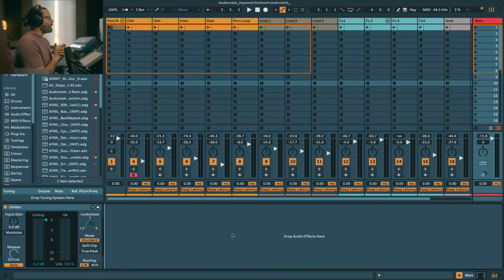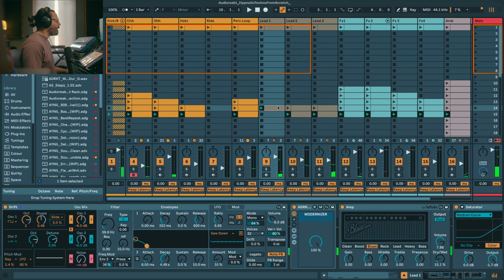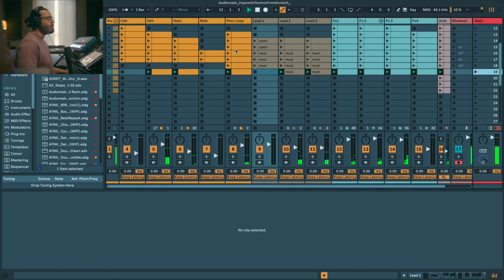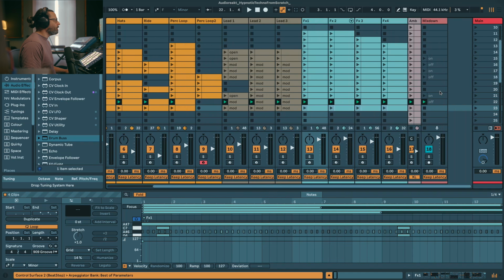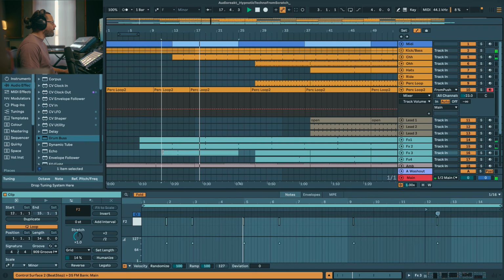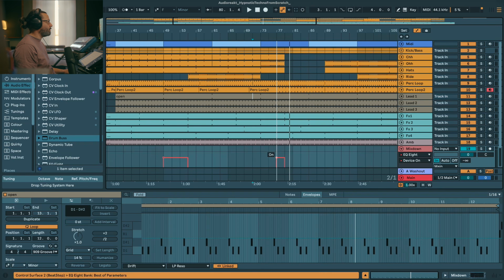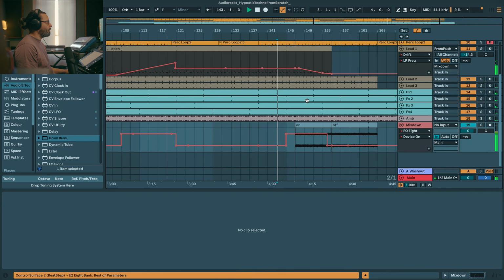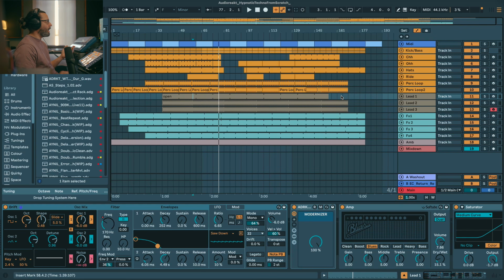Techno Arrangement from Scratch (free template) [Ableton Techno Tutorial]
We goes from a 8 bar loop in Ableton Session view to a fully arranged techno track in the Arrangement view. I go in depth how I think about arrangement, my usual process, the issues I can encounter during it and how I add variations, modulations.

⌚ Timeline:
00:00 Intro
00:07 Final Result
00:23 How I (usually) do
01:08 Session View (Structure)
08:50 Extra Element
14:19 Session to Arrangement View
14:47 Main Issue
15:41 Main Arrangement
26:16 Variations
26:40 Modulations
27:23 Creative Returns